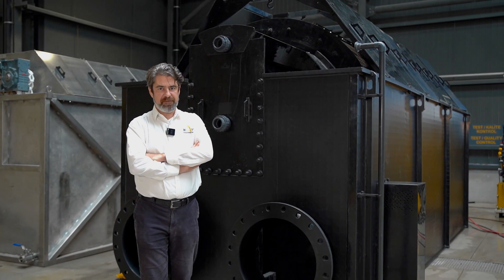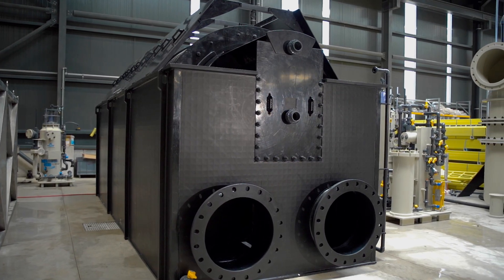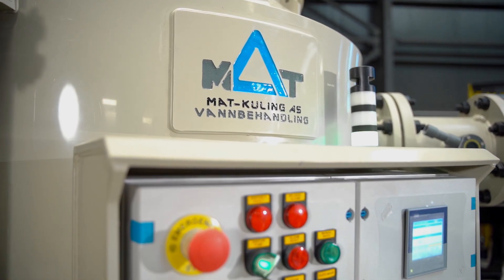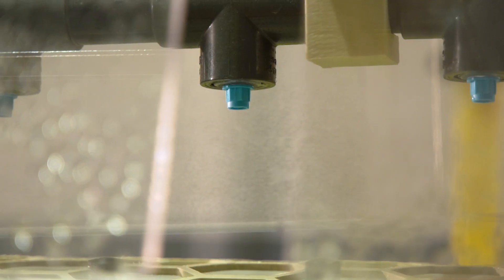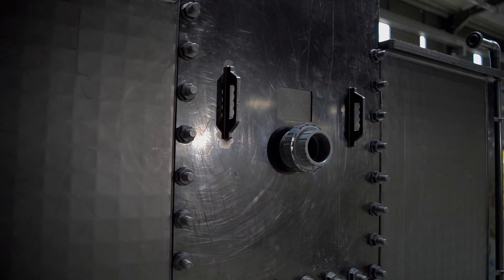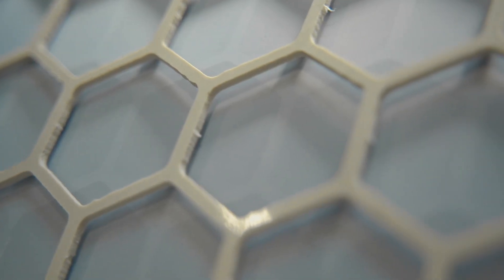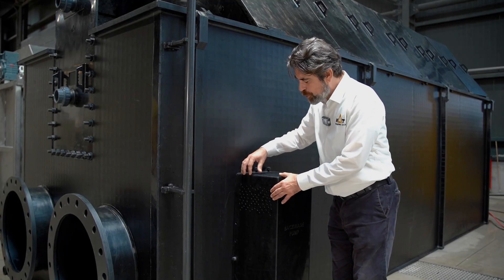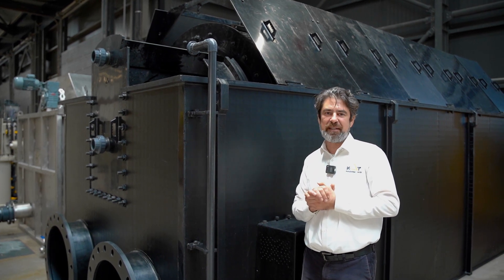Drum Filters - Mechanical Water Treatment, Part 3/3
Drum Filters for aquaculture farms are mechanical units which materialize an efficient, robust and reliable solution in the process of solid and organic matter separation and filtration. MAT-KULING drum filters are designed for high performance filtration in land based aquaculture water treatment systems such as salmon farms. They are energy efficient with internment and continuous backwash modes for the sake of lowest water consumption levels. Smart Wash Logic Control enables operational mode selection, rotational speed adjustment, autonomous selection for optimum washing speed/time.

DRF-100 vs DRF-2000